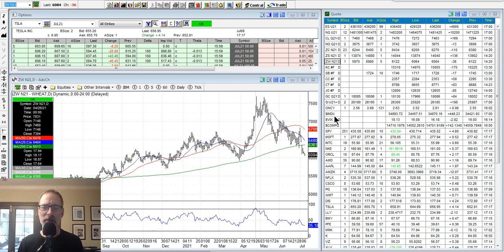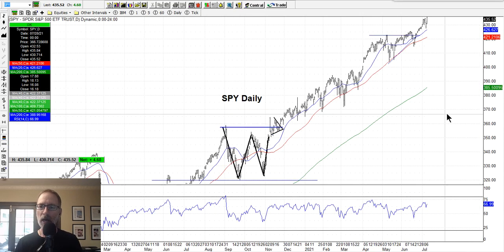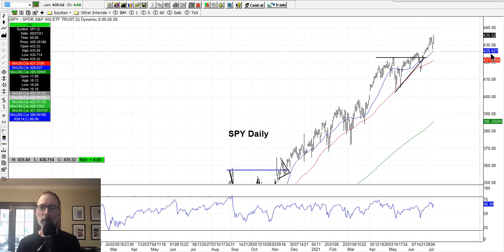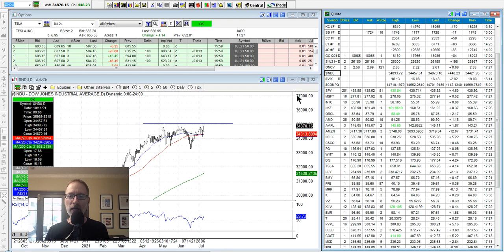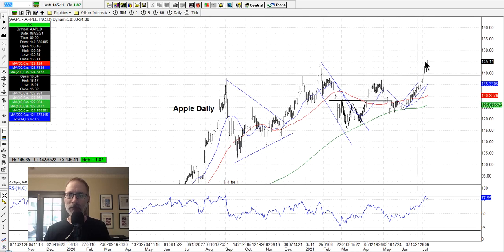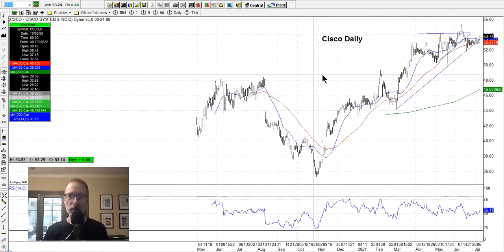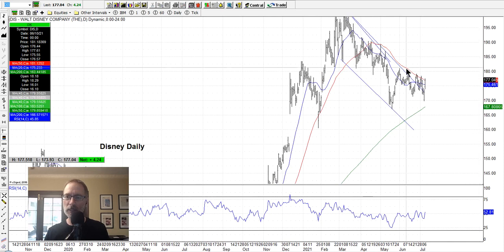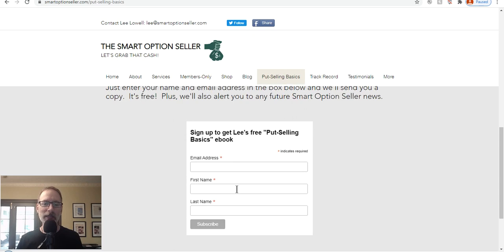Saturday Synopsis July 10 2021 - Reading The Stock Charts